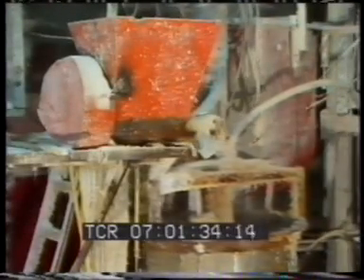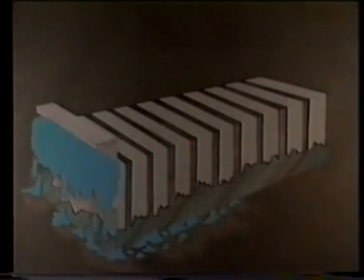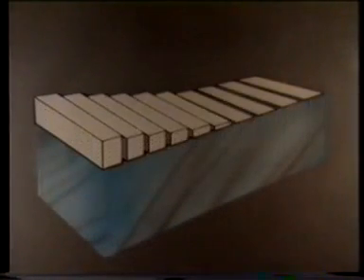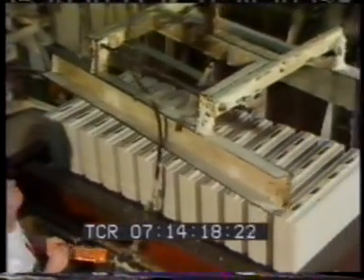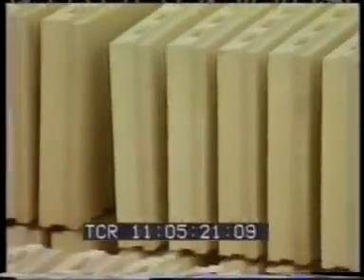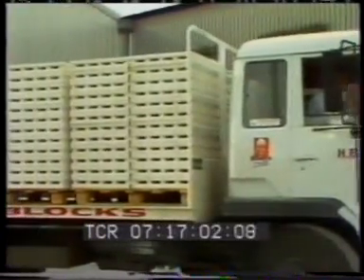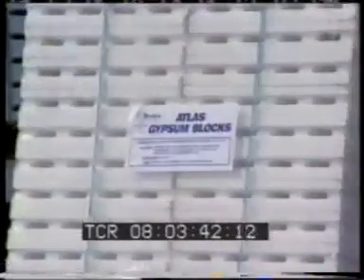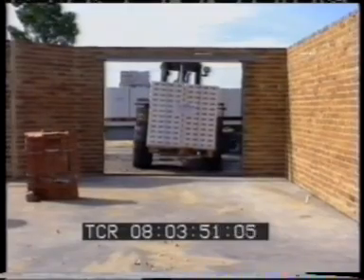Gypsum Block Installation Video Pt1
Bradys gypsum block Manufacture and Installation Video Part 1